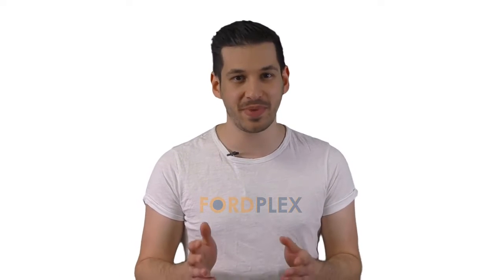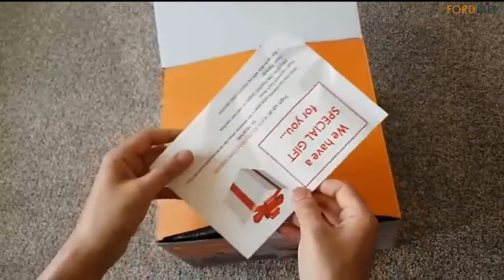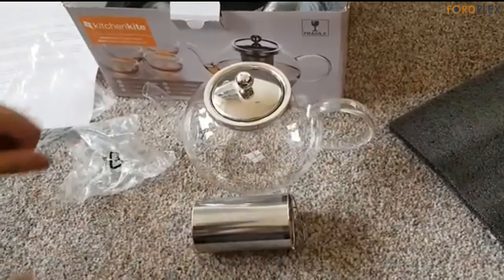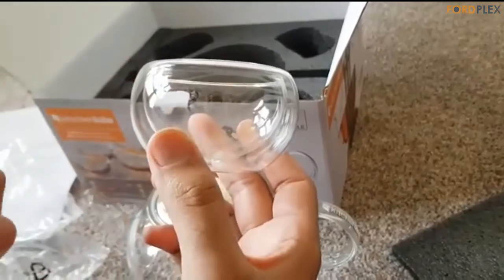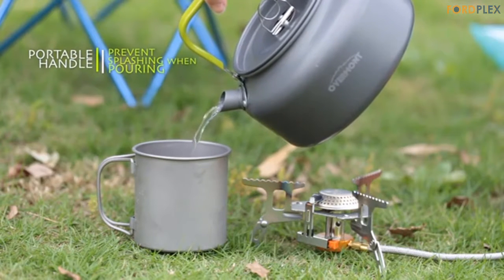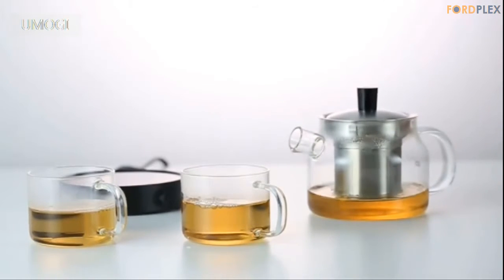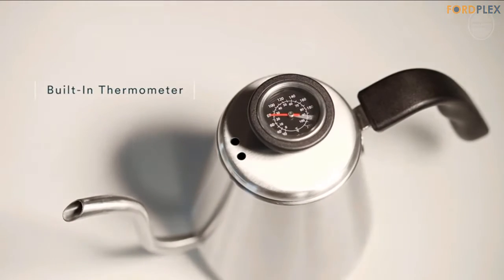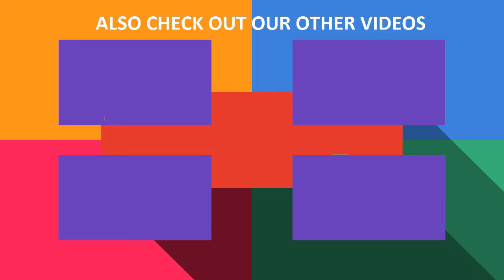Tea Kettle : Top 5 Best Tea Kettles 2020 Reviews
Tea Kettle : Top 5 Best Tea Kettles 2020 Reviews By Fordplex
Here are the Top 5 Best Tea Kettles 2020 . Which one are you most like from this Tea Kettles review list.

5 Kitchen Kite Kettle
4 Overmont Camping Kettle
3 UMOGI Glass Teapot
2 OXO BREW Classic Kettle
1 Pour Over Tea Kettle